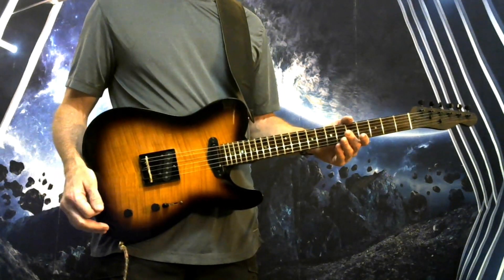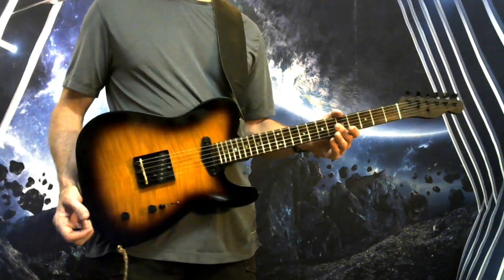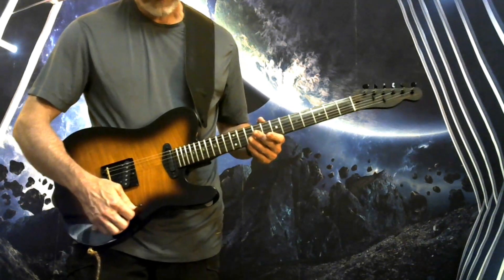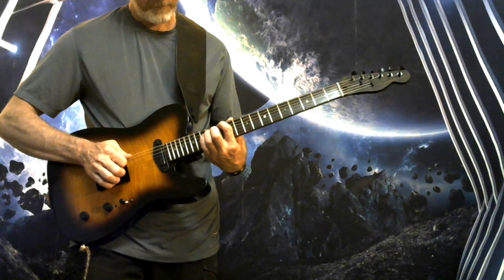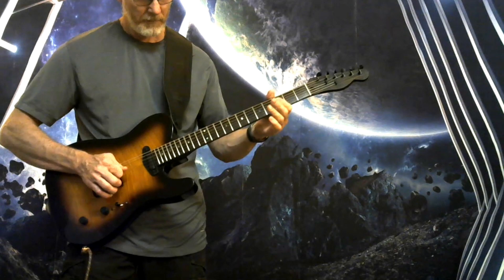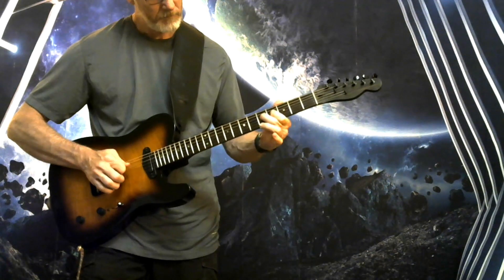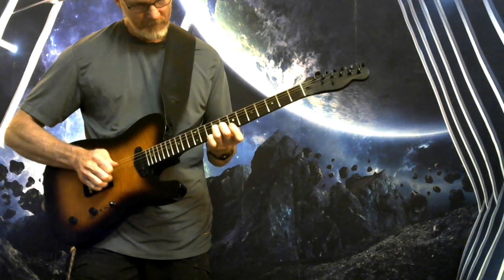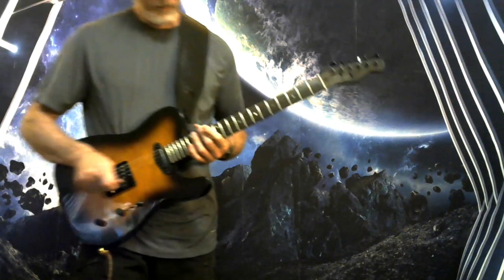Sound: Custom Telecaster SS 2024 Dark Desert Burst Flamed Okoume Wenge Neck Black Hardware CTS Pots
Equipment used:  Fender Frontman 25R 2-channel solid state amp through Blue Yeti Mic with no pedals (straight to amp).  Amp settings: Treble-8.3, Middle 8.1, Bass 8.7, Reverb-2, Normal Volume-2, Gain-3, Drive Volume-2.2.  Mic is on the floor 2 foot in front of the amp.  The amp is 2.5 foot off the floor slightly tilted up on an amp stand.  Played in large open-space room.

Comes with padded gigbag. All parts were bought new and put in the guitar. General specs below, and full description/specs at the bottom.:
You have OPTIONS at Werner Guitars.  Just message before the sale if you want anything changed about the guitar.  (Pickups, hardware, new wiring/signal chain, etc.) You will be notified if the change can be made, time to complete, cost if any, and pictures provided as appropriate.  Get the guitar YOU want.  Message today!
Switching Positions as Follows:

1. Bridge (Resistance 6.1 ohms)
2. Bridge in parallel with Neck (regular Tele position ) (Resistance 3.4 ohms)
3. Neck (Resistance 7.5 ohms)
General Overview
1/4" Thick Flamed Maple Top with Dark Desert Burst High Gloss Polyester Finish on Mahogany Body
Wenge Neck with Satin Finish
Guitar Madness Ceramic Single Coil Bridge Pickup 6k
Fleor Ceramic Single Coil Neck Pickup 7k
D'Addario Nickel Wound XL 10-46 EXL110-10P
All cavities have been shielded and insulated. All grounding, shielding, insulation, and pickup phasing/polarity have been well thought out and executed.
Weight of the guitar is 7.4 pounds
Body
1/4" Thick Flamed Maple Top with Dark Desert Burst High Gloss Polyester Finish on Mahogany Body
Neck
Wenge Neck with Satin Finish.  22 medium jumbo frets. 9.5" radius (1st fret 0.85", 12th fret 0.96")
Hardware
Black Wilkinson Bridge with upgraded brass, threaded, compensated saddles and option for top-load
Black Vintage Forge Knobs and Black switch tip
Black output jack plate
Black strap pin buttons
Black Wilkinson tuners
Black neck plate
Black all-in-one string ferrule
Black easy-glide string trees
Electronics
Guitar Madness Ceramic Single Coil Bridge Pickup 6k (Exact measure 6.1 ohms).
Fleor Ceramic Single Coil Neck Pickup 7k (Exact measure 7.5 ohms).
250K CTS Volume/Tone Potentiometer Audio Taper
Mojo Tone 3-Way Blade Switch
.050uf Tone Capacitor
Gold Pure Tone 1/4" Multi-Contact Mono Output Jack - PTT1G